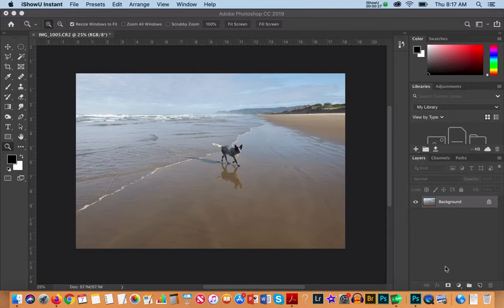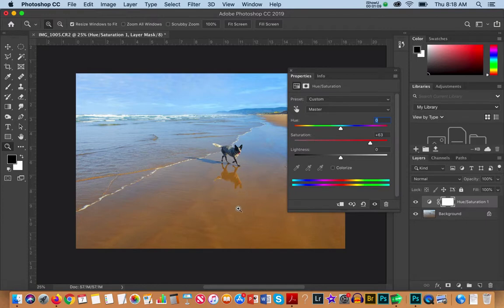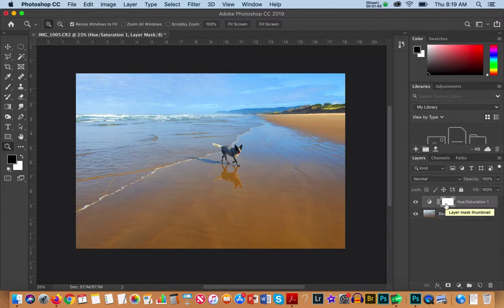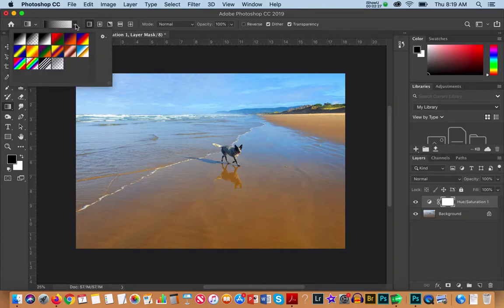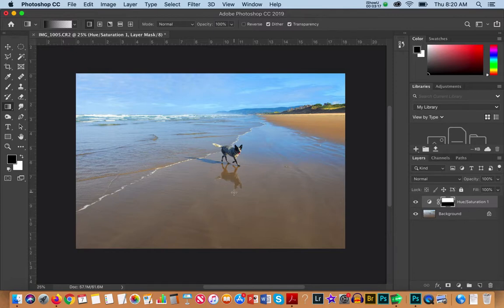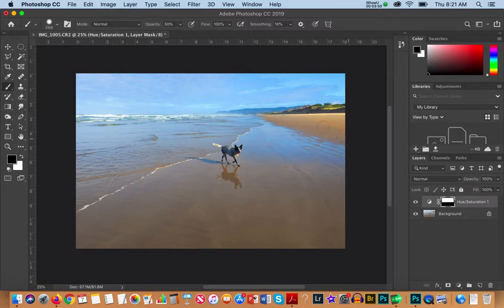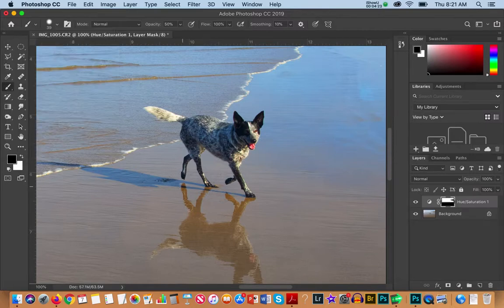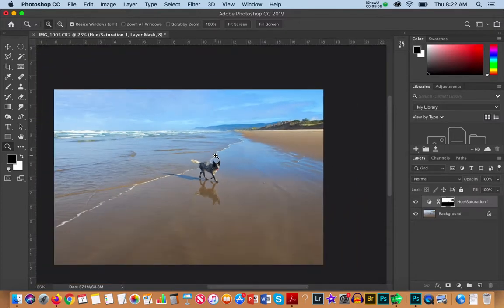FA19 ART362 Masking AdjustmentLayers